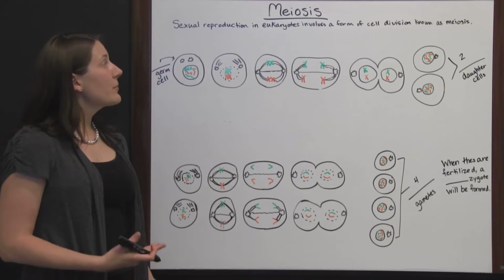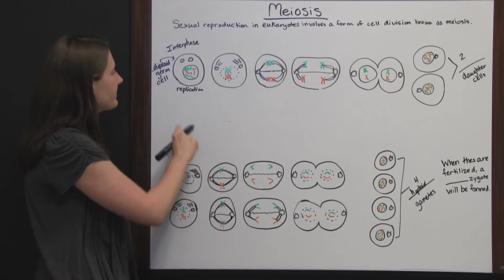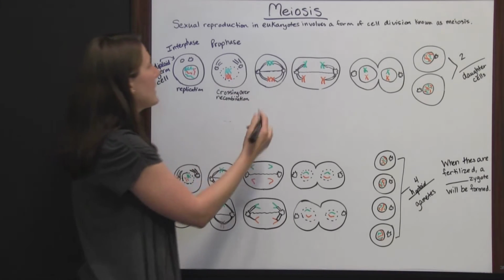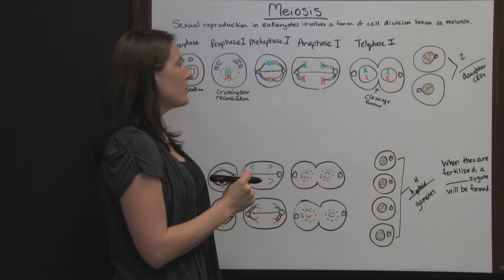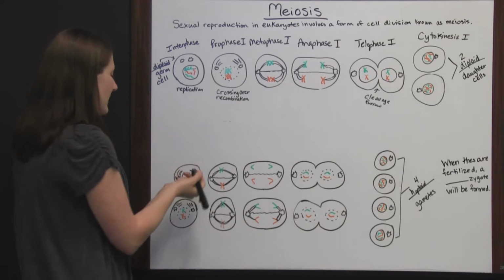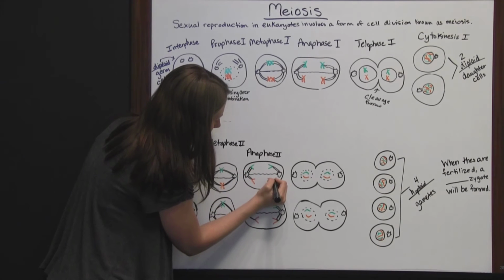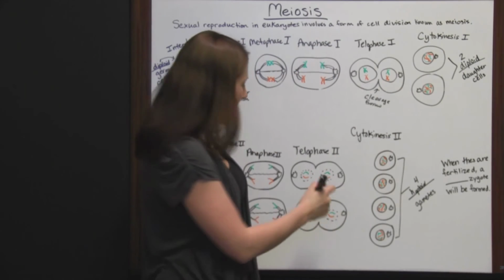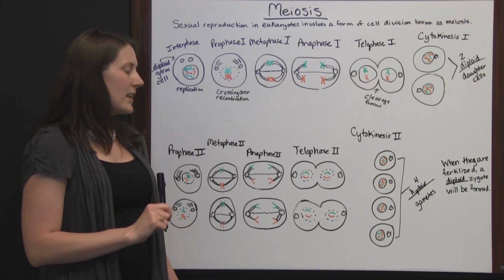ATI TEAS Science Review - Lesson 6 Meiosis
Get free help for the ATI TEAS test with our ATI TEAS Science review video about meiosis.